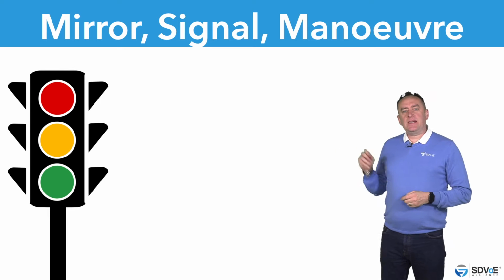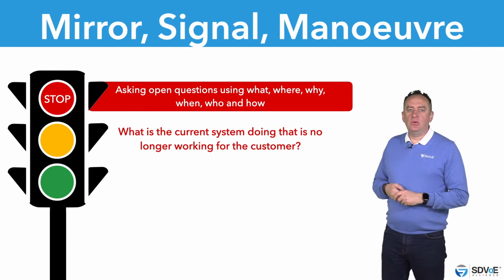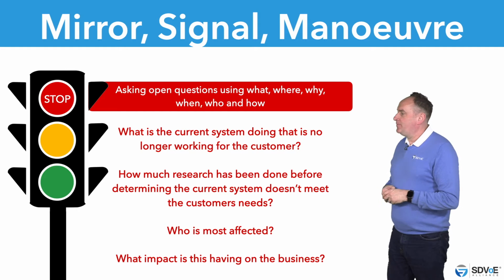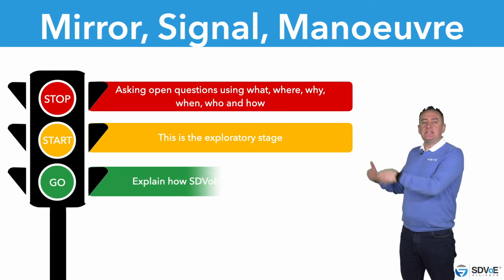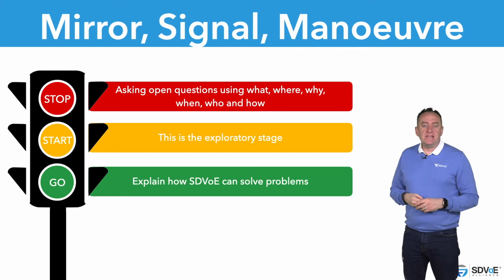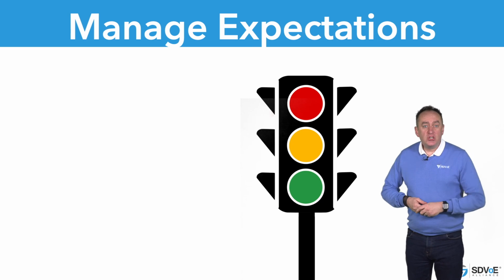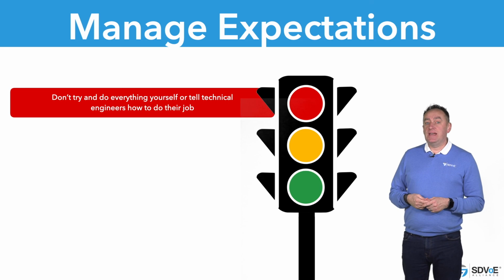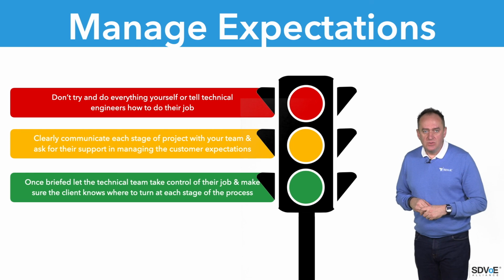SDVoE Selling Fundamentals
If you sell audio video systems, it's important to have a grasp on the latest technology. SDVoE leverages AV over IP technology to transform traditional matrix-based signal distribution. Find out how to win with SDVoE.

One of the key principles of selling anything is to first understand the needs of the customer. While we may be keen to position all the benefits of SDVoE from the outset, this doesn't show the customer that we're listening to their particular needs. This course features a simple "traffic light" model to help you get to "YES"!